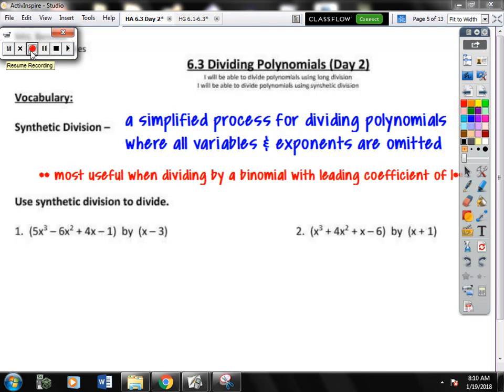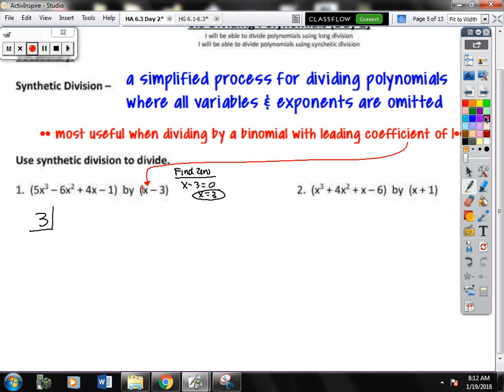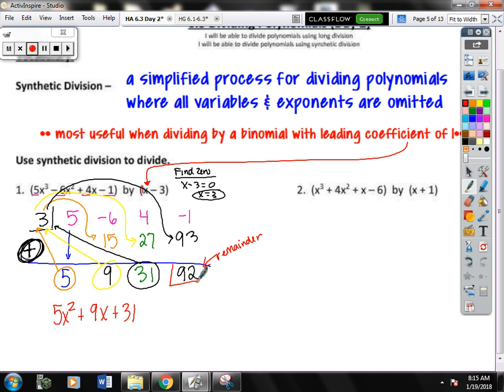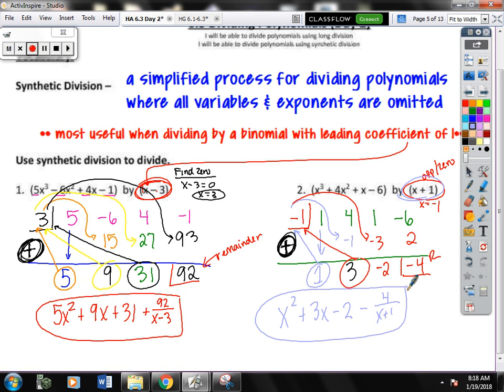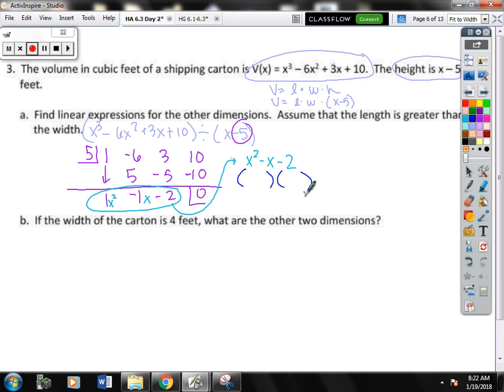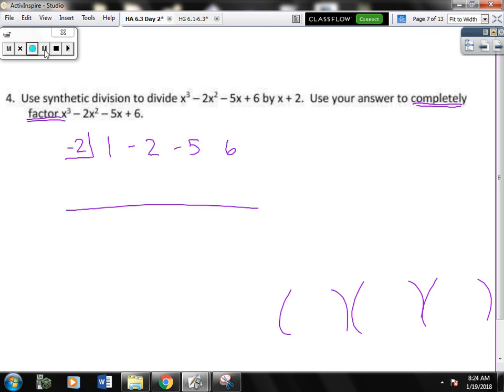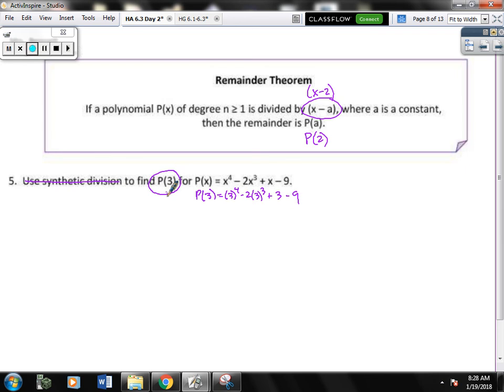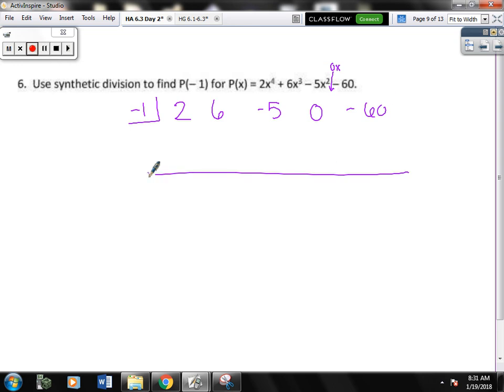HAlg2 6 3 Day 2